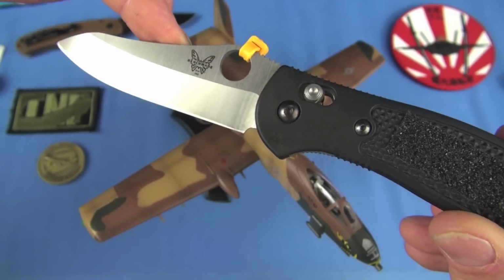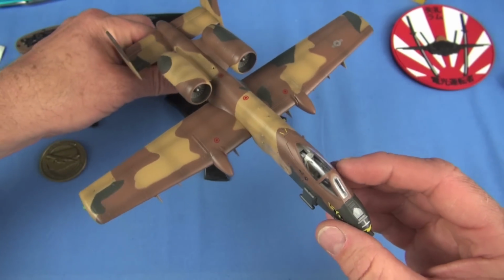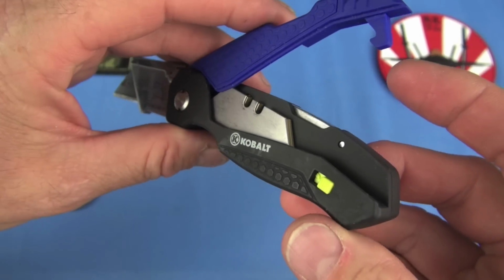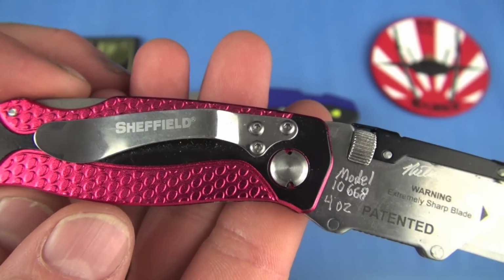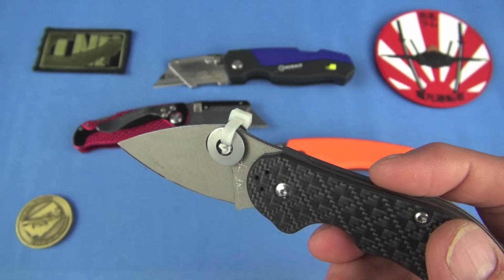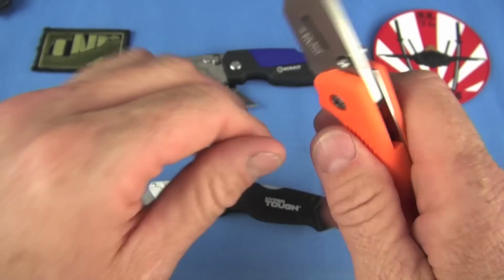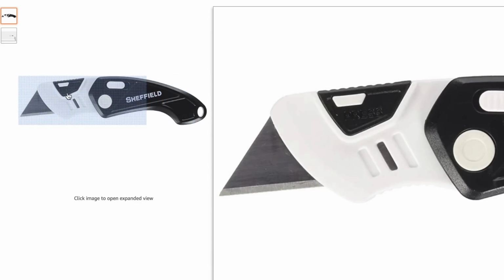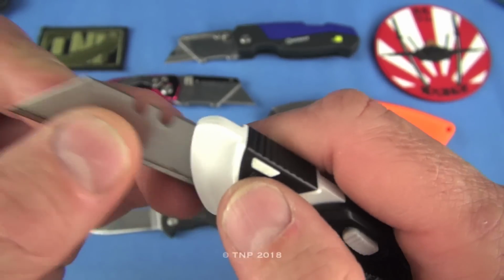Help Me Save My Blades! Utility Knife Rescue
TNPrs do a pretty good job carrying blades; I meet few that don't.  But their edges are bleak and a source of fun for the gear checks.  Maybe I can help.  Shown many times in the KRVs, it's time for me to stress the importance of you carrying a lightweight, SAWC-compliant UTILITY KNIFE!   That's right, the unglamorous, affordable utility knife.  But if you apply my advice here and always have on your person one of these blades (all with quick change ultra sharp carbide or bi-metal blades), you're cutting tasks will excel. Moreover you can preserve your other tactical/EDC blades for more specific tasks, saving you lots of sharpening time!  The Sheffield 1282 wins huge in this comparison and you should have at least 10 Maybe the most important KRV ever from TNP!

Outdoor Edge retractable "Slidewinder" (not covered here but I wish I would have, thanks to TNPrs Jace and Brandon for the suggestion!)
Benchmade 550 series, xlnt
Cobalt Utility Knives
Gerber Utility Knives
Irwin Bi-metal blades
Premium Tempered SK2M Steel utility blades
Great Neck 12119 utility knife
Sheffield 10668 utility knife
Sheffield 12113 utility knife!
Husky 3-Pack Utility knives
Boker Plus Urban Trapper